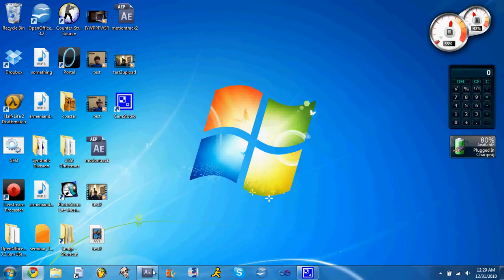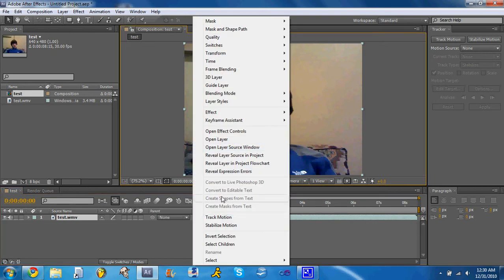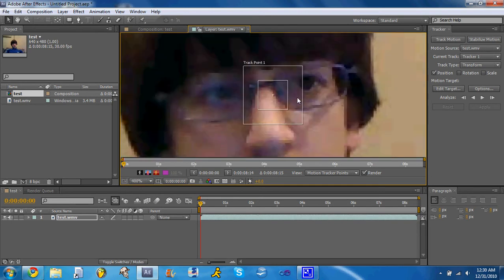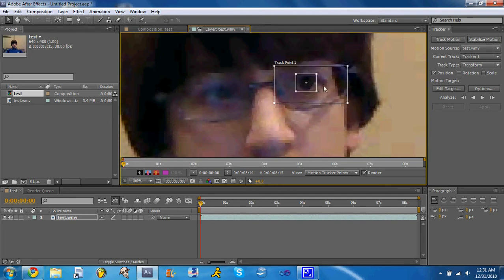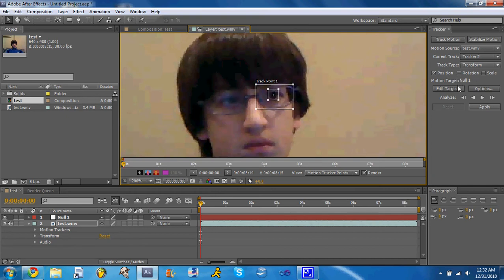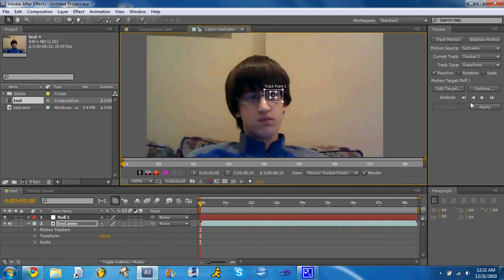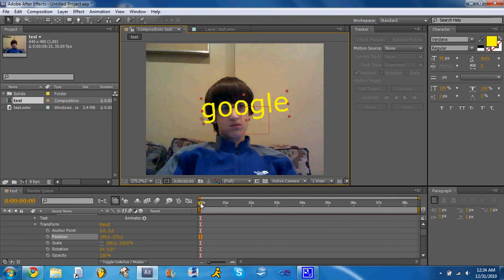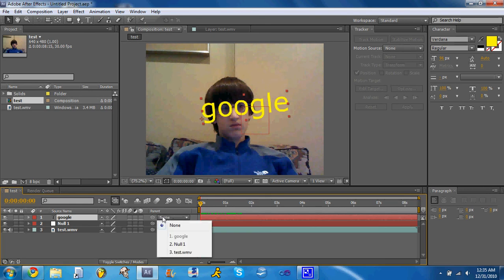[300TH VIDEO!] Adobe After Effects - Motion Tracking Tutorial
It's 12:30 AM, that's why I sound so tired lol... you might have to turn up your speakers to hear my voice but I promise there's no screamer or anything in this video, I hate those myself so I wouldn't do that to you guys.

This tutorial goes through basic motion tracking and how to do it in After Effects. I sort of like making tutorials, perhaps I'll do some more in the future :)